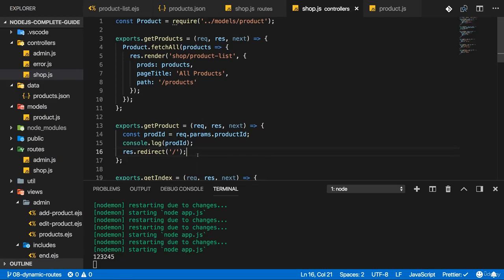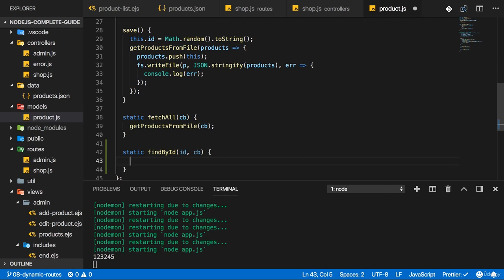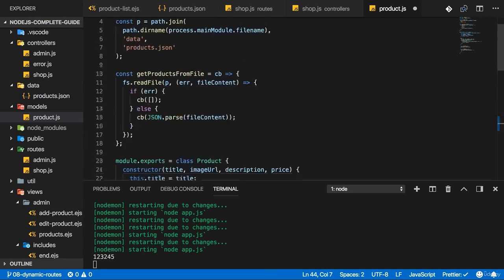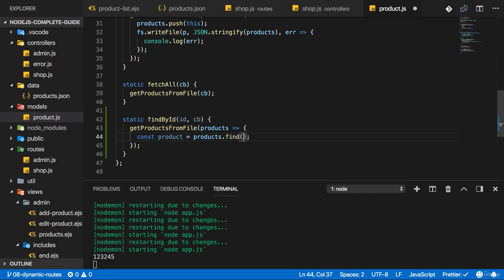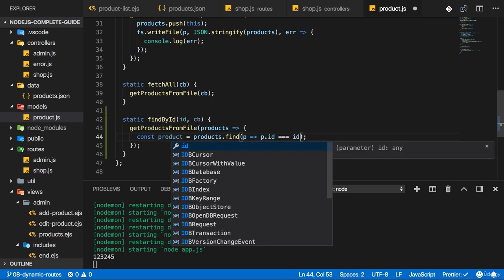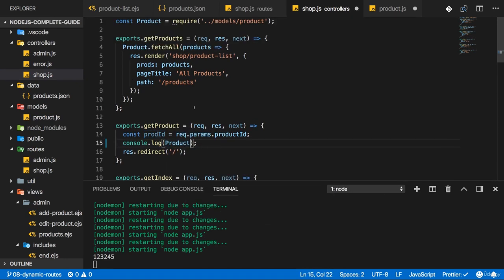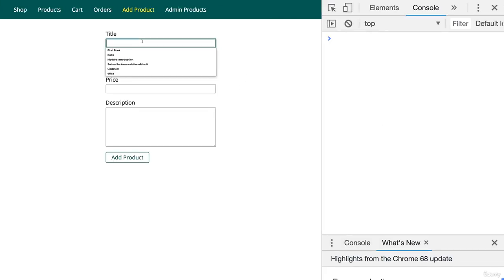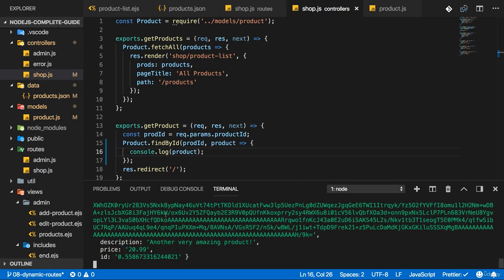Loading Product Details | Shop app/Web NodeJS | The Complete Guide MVC, REST APIs, GraphQL, Deno